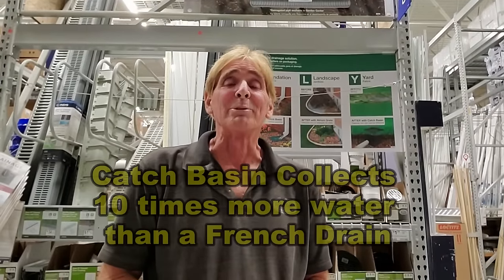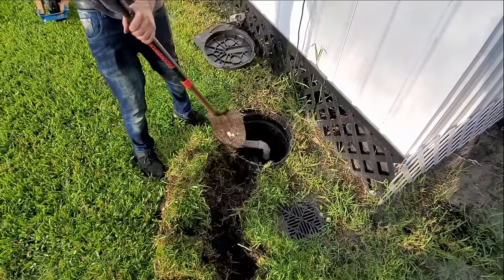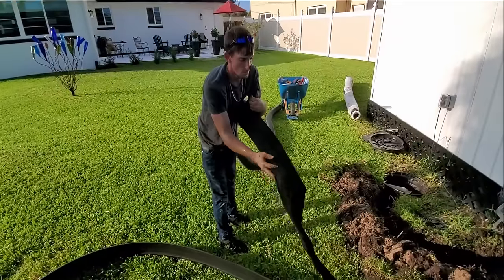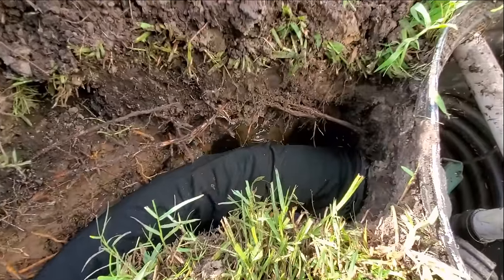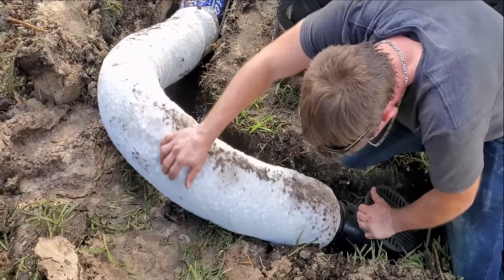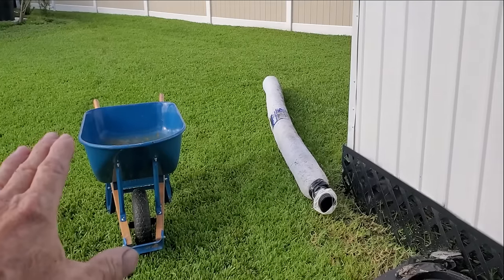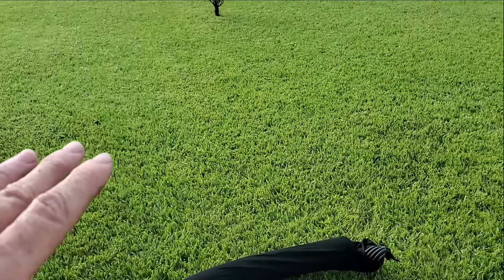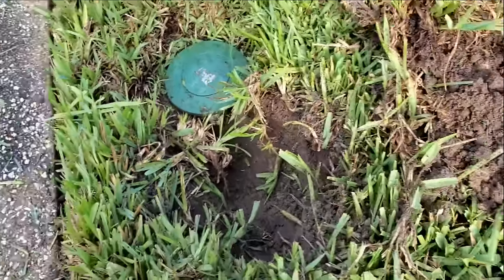2 Catch Basin Collect MORE Water than 40 feet of French Drain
Apple Drains

Flora and I have been creating video from the Philippines and sharing with everyone. Learn how to do things yourself! The Filipino People are VERY SELF SUFFICIENT. Its wonderful to watch and learn how they do things.

I created a YouTube channel for Frezelda and will be posting more How to and you can Follow her and see some of the most beautiful unknown beaches in the Philippines!
Here is a link to her channel. No content yet, but I hope everyone subscribes. She will be posting very soon!
Island Girl Freelda
COMING SOON!

Apple Drains has More How To Video than any other Channel on YouTube! We do much more than talk about it We Show you how to install, Create, and Build!

French Drain is Perforated Pipe Surrounded by Gravel. It Collects Subsurface Water. Catch Basin Collect Immediate Surface Water Run off.

Apple Drains
Drainage Contractors

Coming Soon
Atlanta GA Office

YES!

french drain, catch basin, Apple Drains, Drainage Contractor